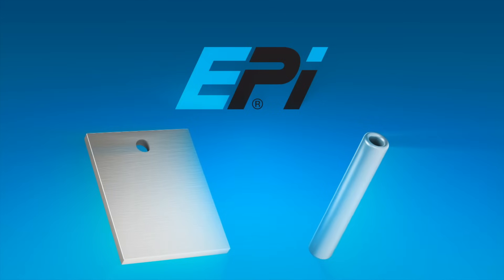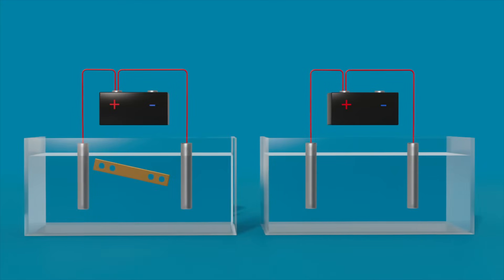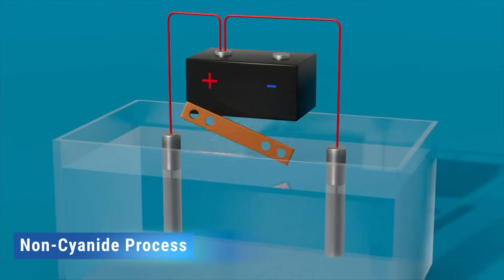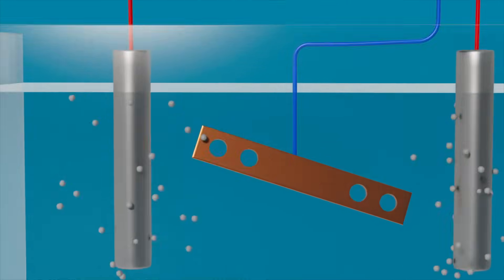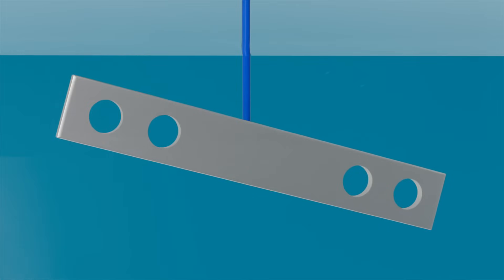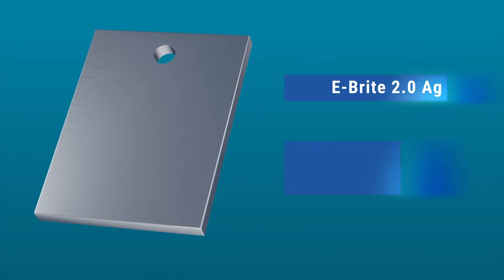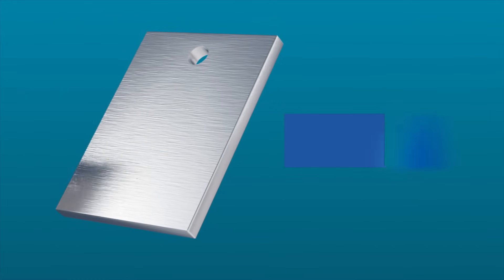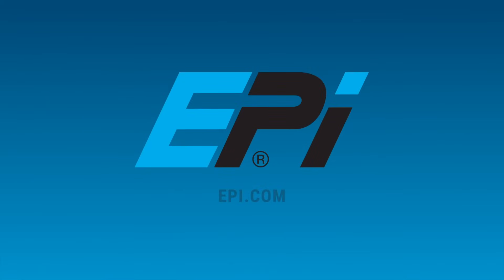EPI Non-Cyanide Silver Plating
Innovative and cost saving silver plating solutions. Single strike and single tank. EPi's non-cyanide silver plating solutions offer cost savings by eliminating the cyanide from the process. E-Brite 2.0 Ag meets ASTM B-700 requirements and the specifications of AMS2411J.
It is ideal for bus bar plating. Saves you money and provides an outstanding silver finish.